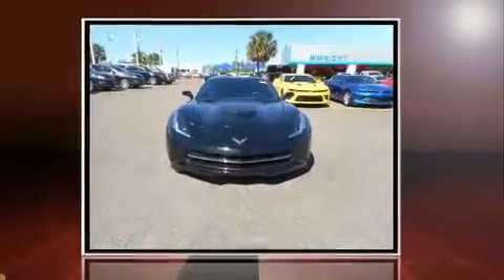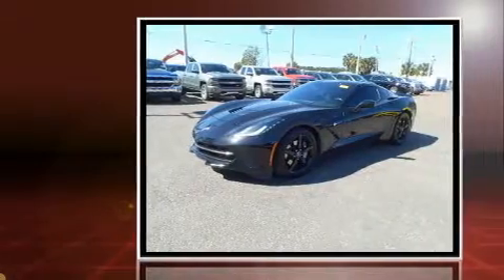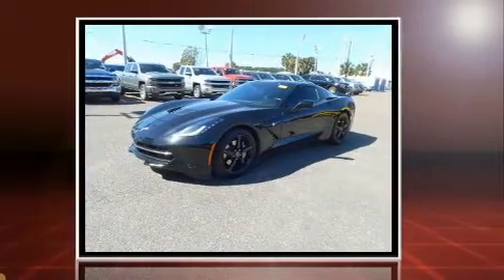2015 Chevrolet Corvette Stingray in Jacksonville, FL 32210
Nimnicht Chevrolet
1550 Cassat Ave

Discerning drivers will appreciate the 2015 Chevrolet Corvette. This 2 door, 2 passenger coupe still has less than 15,000 miles! Chevrolet made sure to keep road-handling and sportiness at the top of it's priority list. Under the hood you'll find an 8 cylinder engine with more than 400 horsepower, providing a spirited, yet composed ride and drive. It includes heated seats, 1-touch window functionality, an automatic dimming rear-view mirror, automatic dimming door mirrors, power front seats, power door mirrors and heated door mirrors, power windows, and seat memory. Features such as automatic climate control and leather upholstery prove that economical transportation does not need to be sparsely equipped. With high intensity discharge headlights illuminating your path, you'll always appreciate maximum visibility. Audio features include an AM/FM radio, steering wheel mounted audio controls, and 10 speakers, providing excellent sound throughout the cabin. Chevrolet ensures the safety and security of its passengers with equipment such as: dual front impact airbags with occupant sensing airbag, front side impact airbags, traction control, ignition disabling, onStar, and 4 wheel disc brakes with ABS. With electronic stability control supplementing mechanical systems, you'll maintain precise command of the roadway. Come down to our dealership, you'll get a great vehicle at a great price, with the experience and dedication of our whole team behind you.